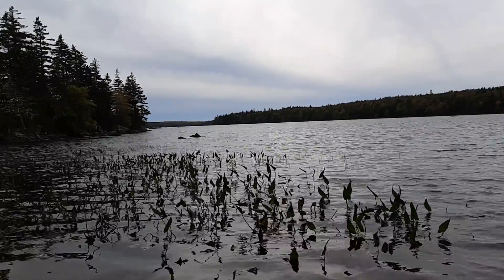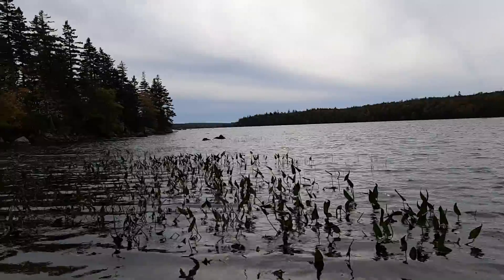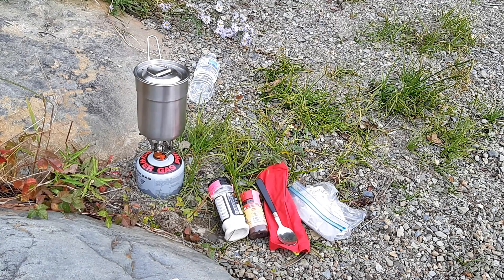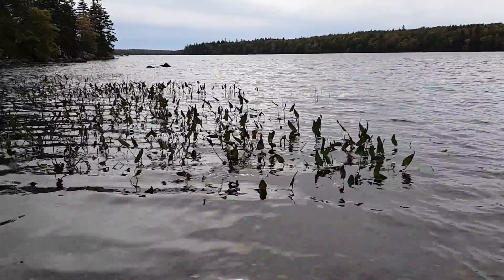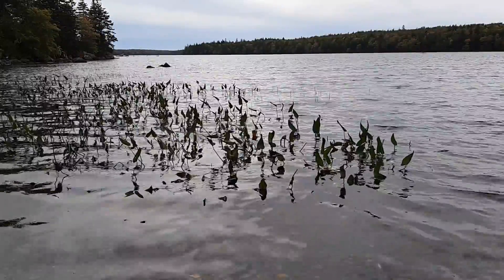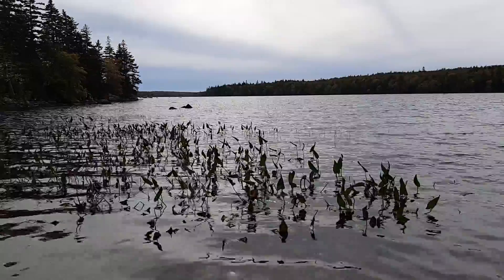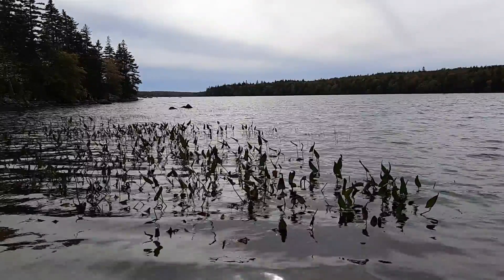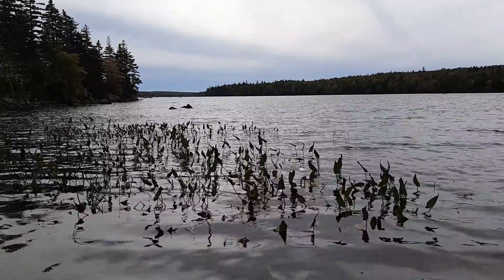shore coffee after kayaking